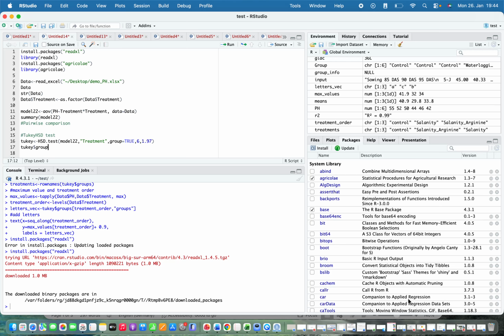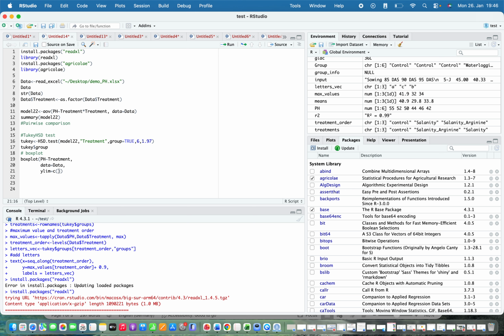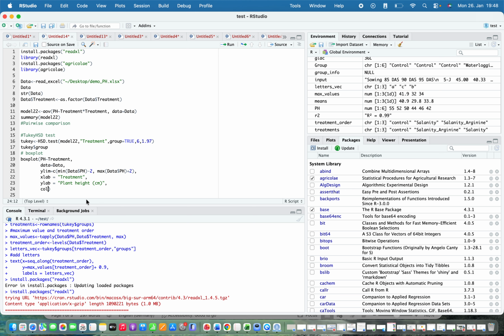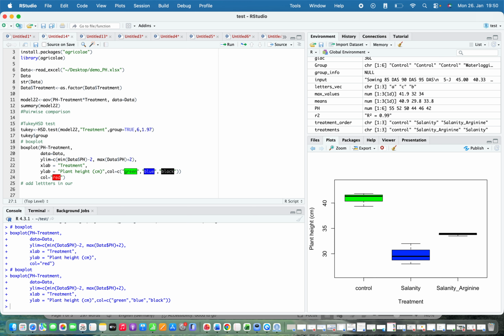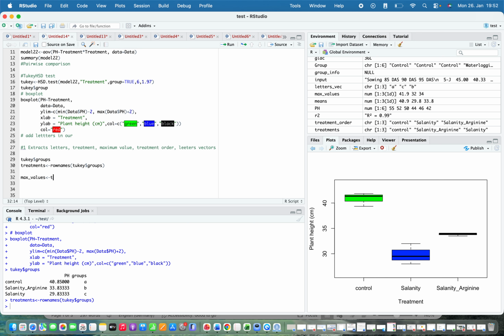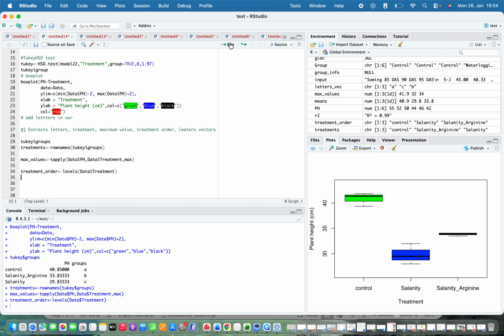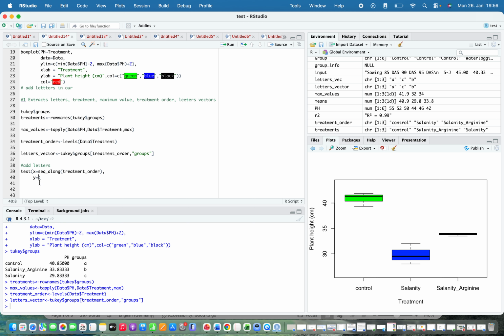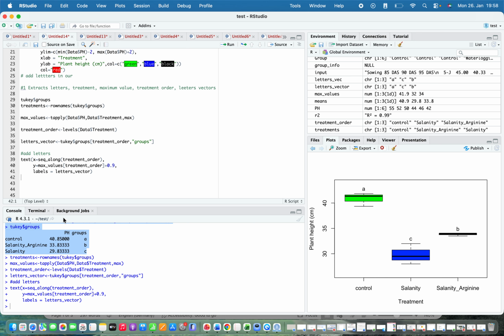Bxplot R studio_part2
“Boxplot in R Studio | One-Way ANOVA Visualization (Step-by-Step)”